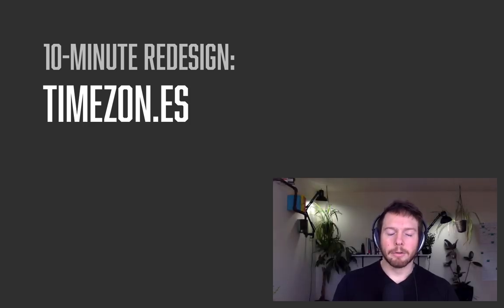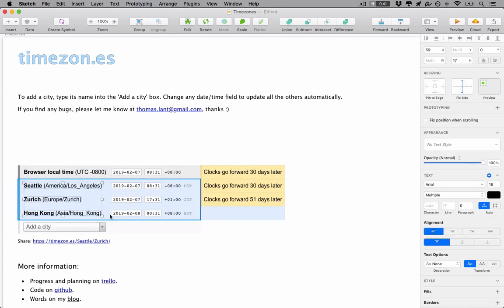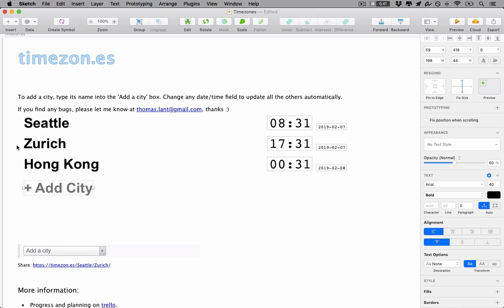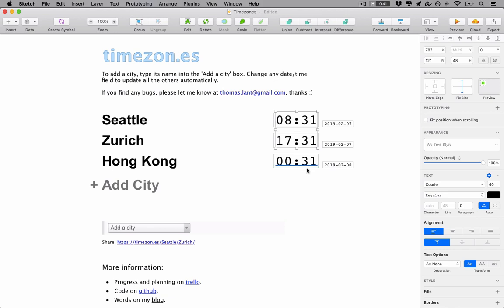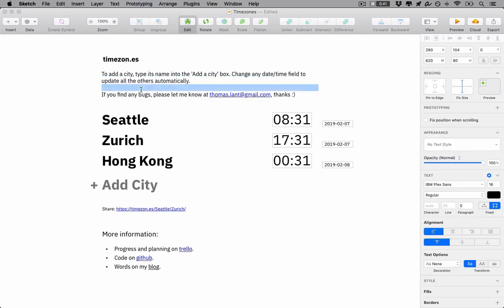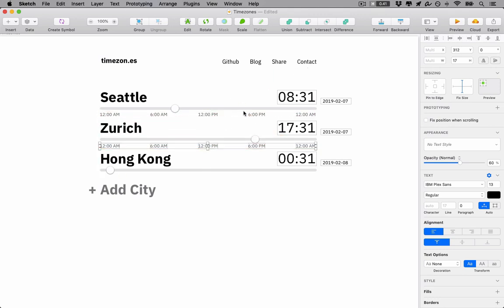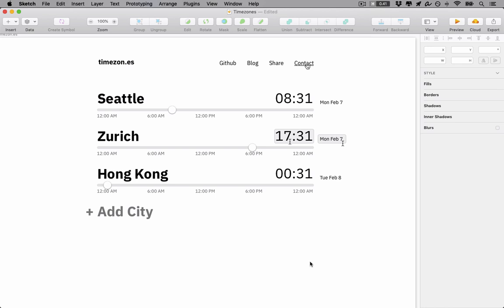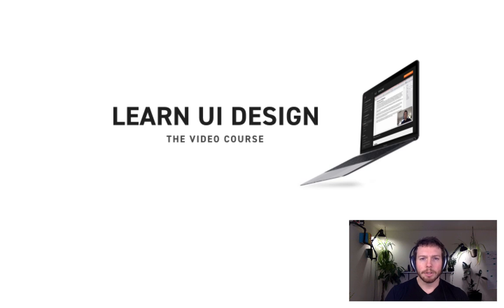UI Tutorial: Redesigning the Timezon.es app (in 10 minutes)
In this 10-Minute Redesign, we're going to redesign the timezon.es web app by Thomas Lant. Along the way, we'll talk about layout, alignment, typography, hierarchy, and other tactical design advice.

If you want to be able to design professional-quality UI, check out Learn UI Design, the complete online course: